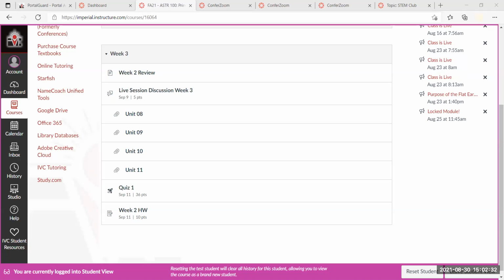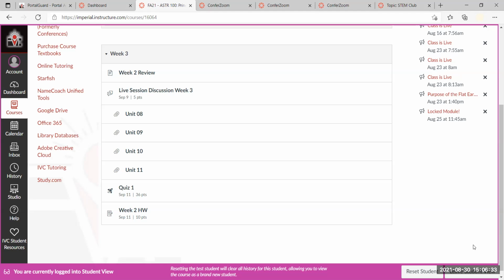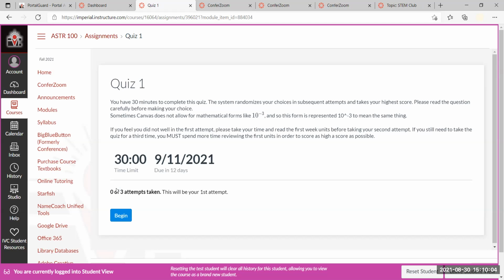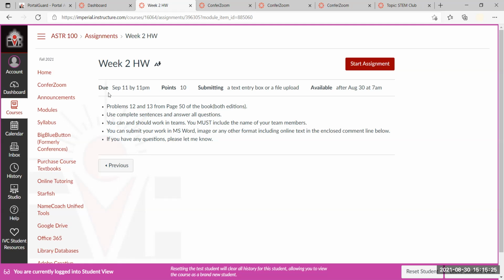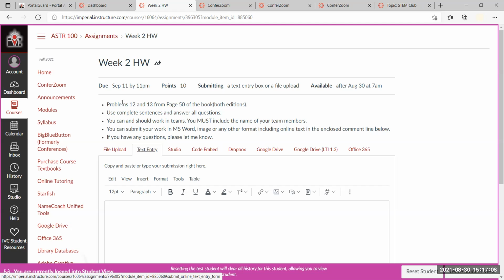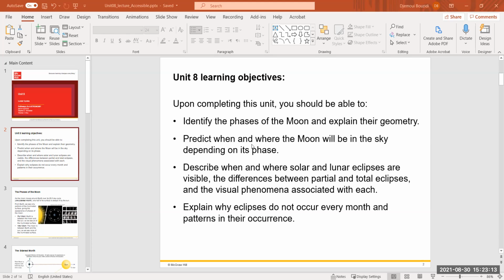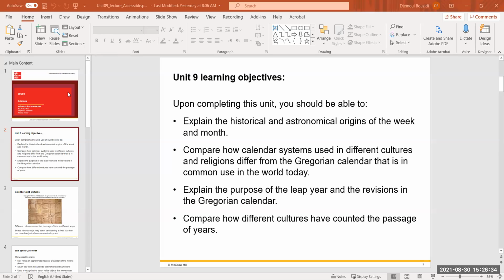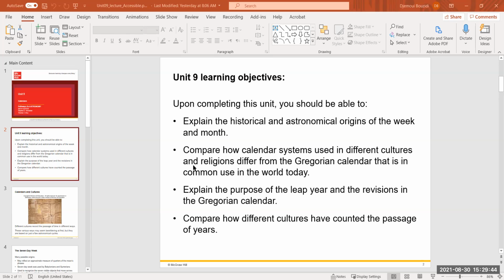Astronomy 100 (10007) F21 Week 3